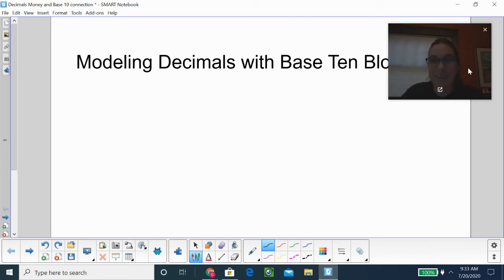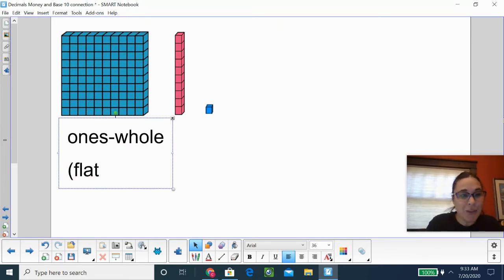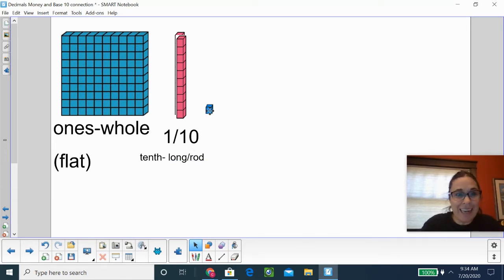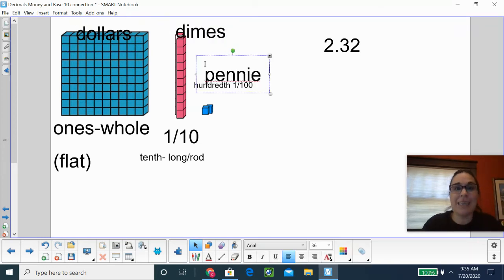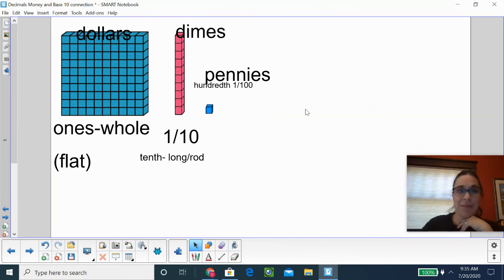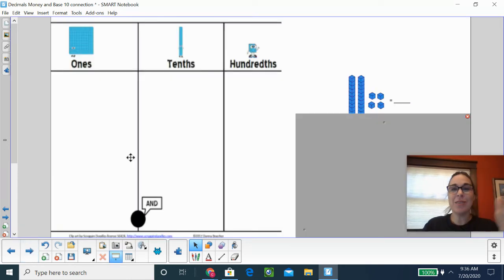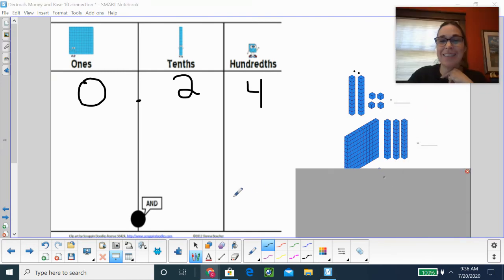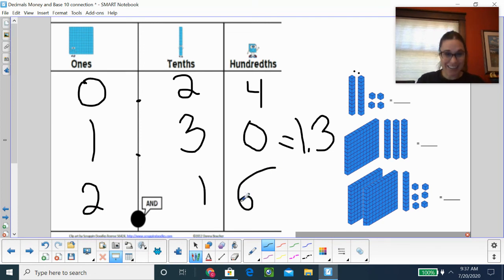Modeling Decimals with Base Ten Blocks